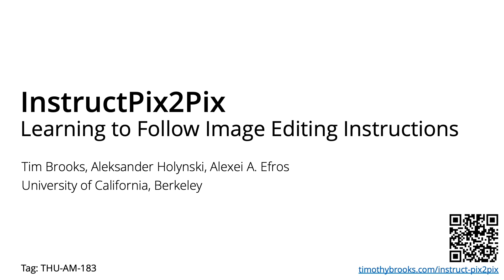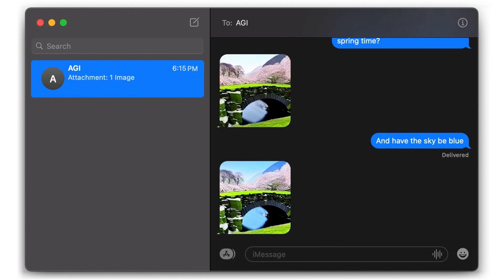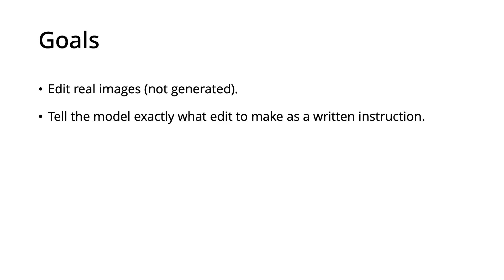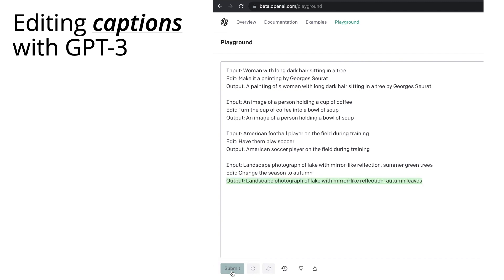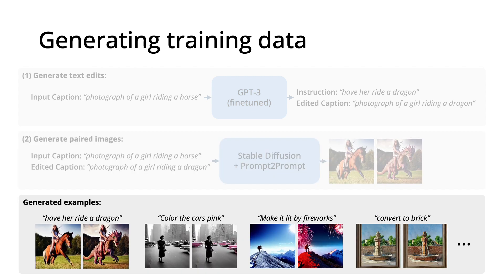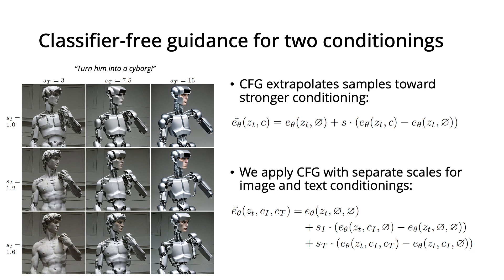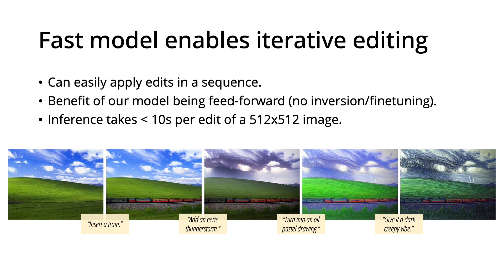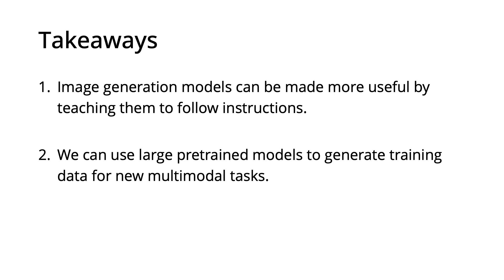InstructPix2Pix: Learning to Follow Image Editing Instructions